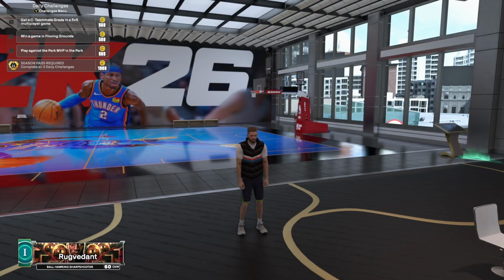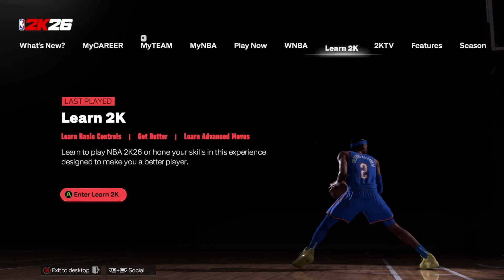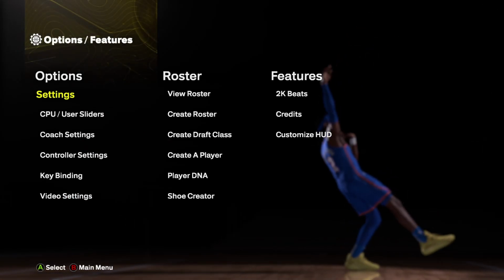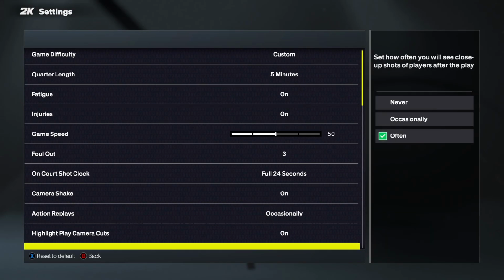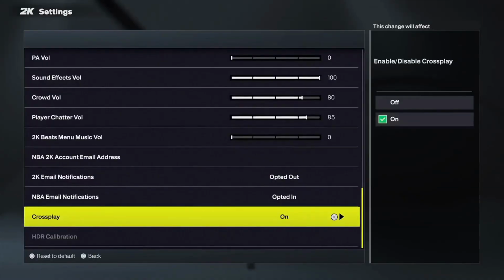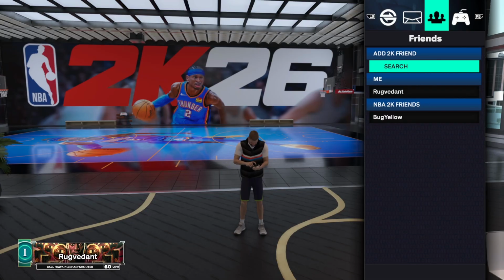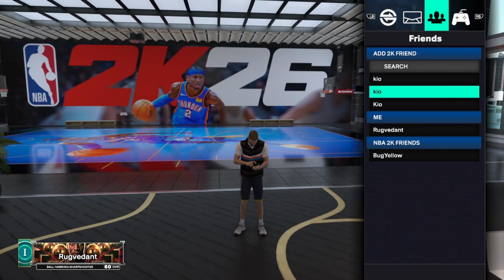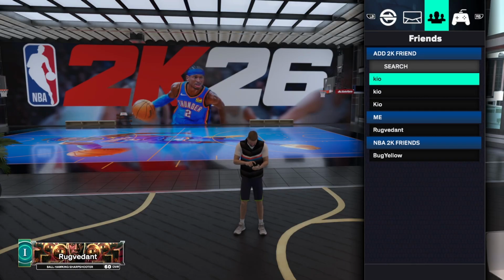How to Add Friends From Crossplay in NBA 2k26 (EASY)